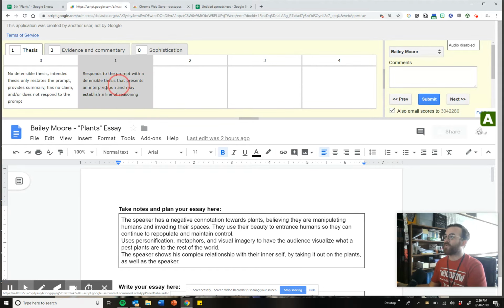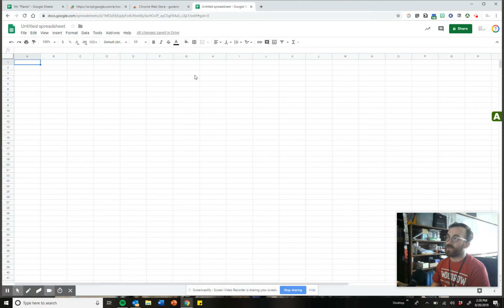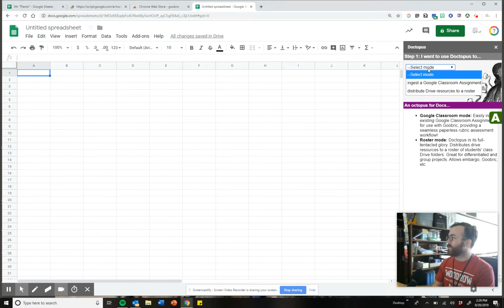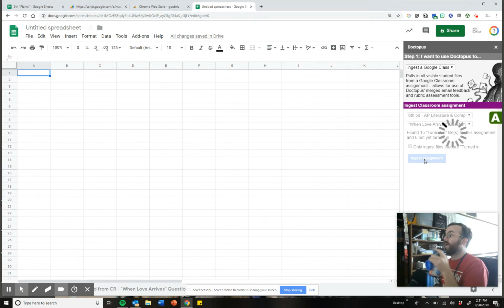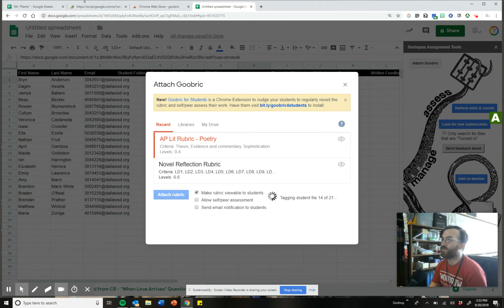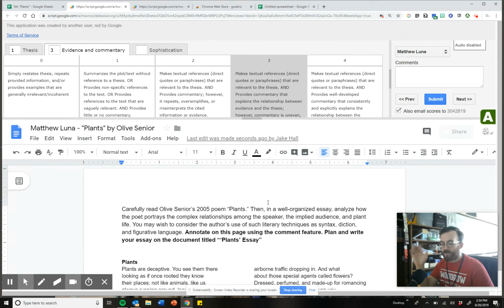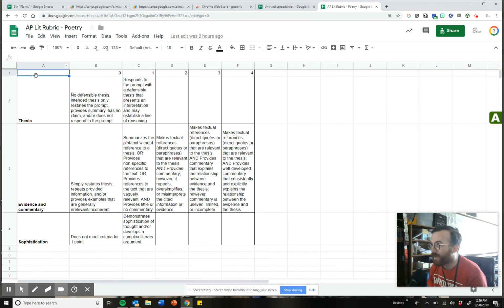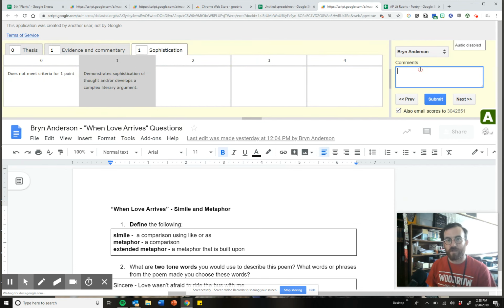Grading Google Docs with an Online Rubric